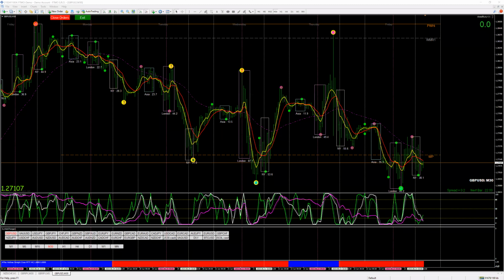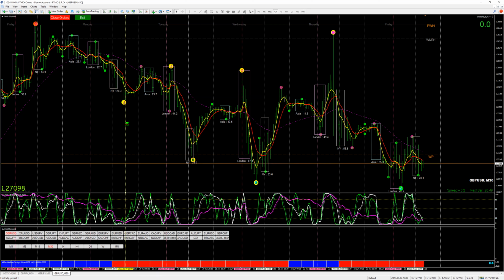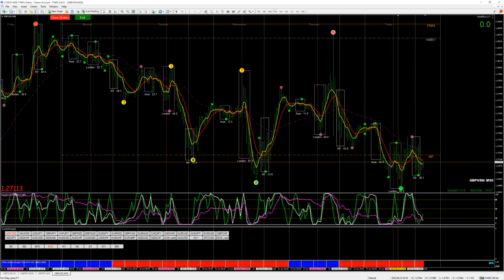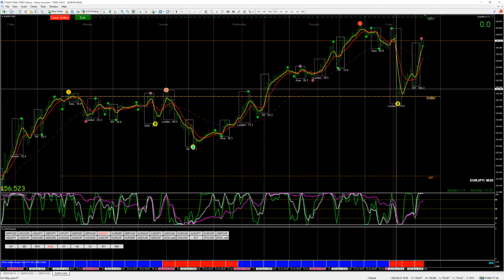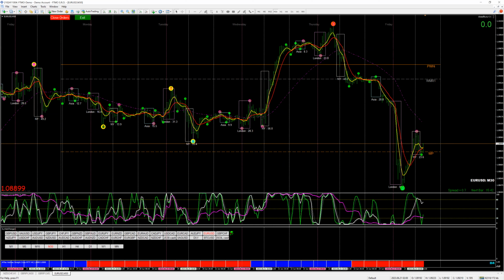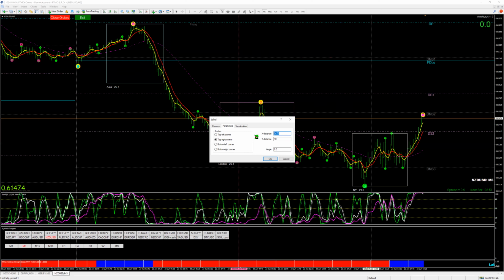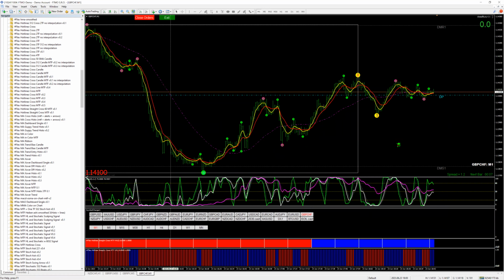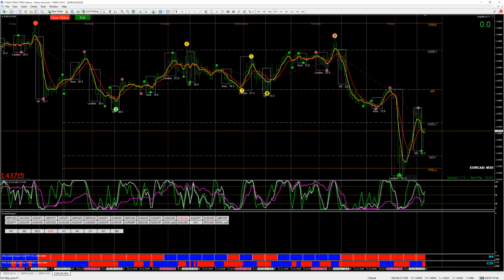MA Cross Simple Setup to match 2 TFs for trades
Use the stochastic as a trigger to enter trades when the trend matches on 2 TFS